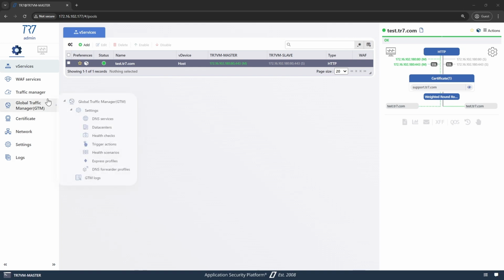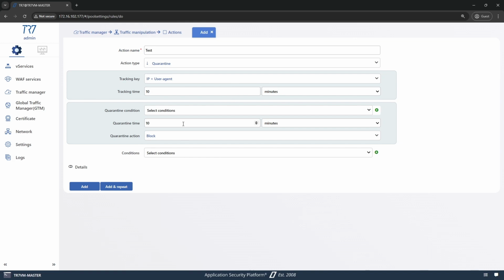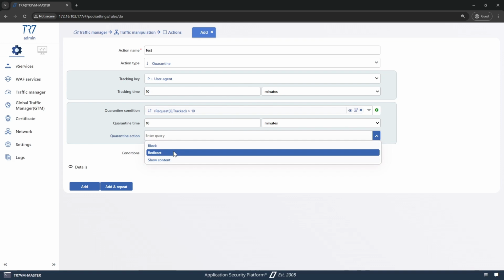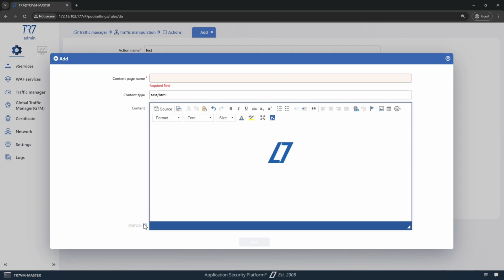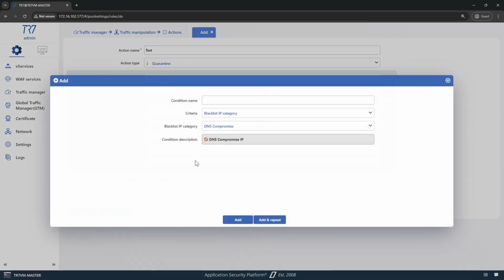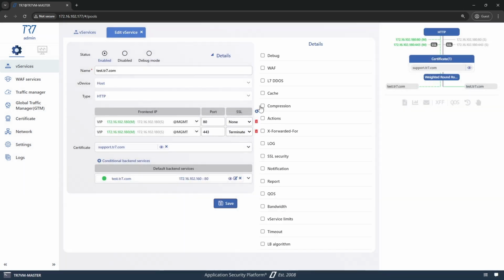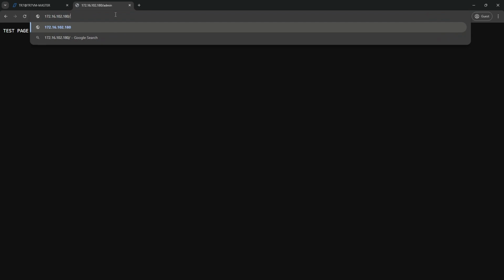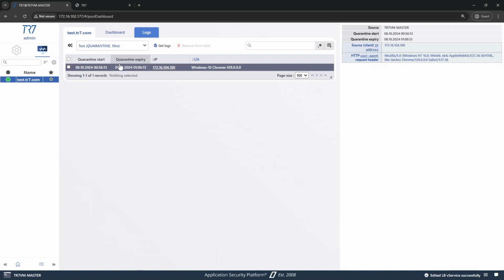TR7 FAQ Series | What is Quarantine Action and How to Use It?